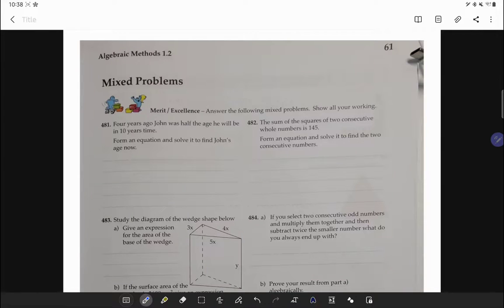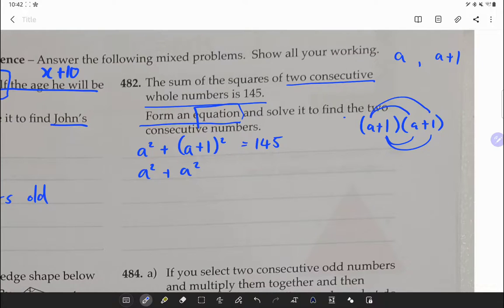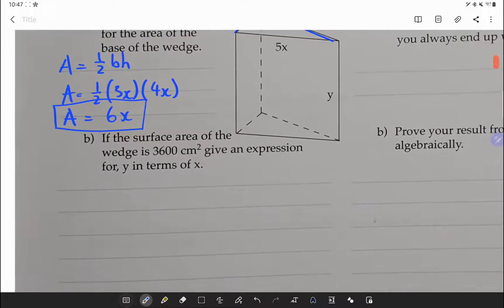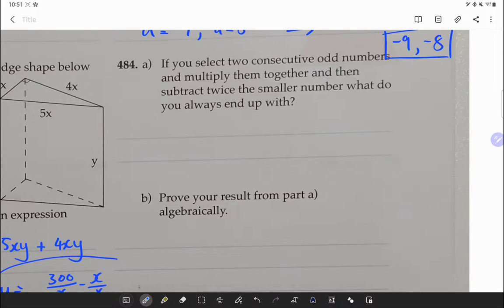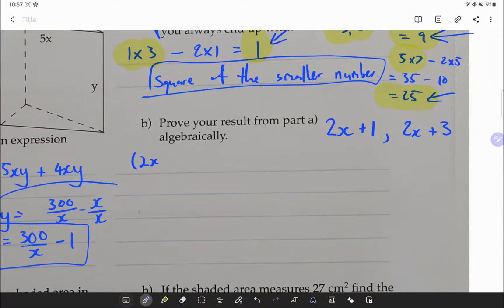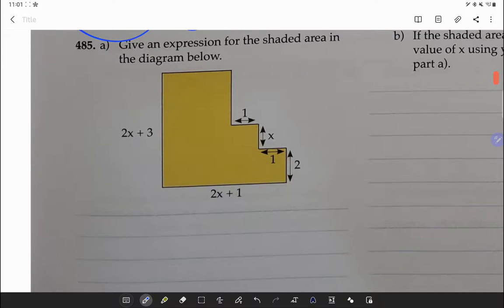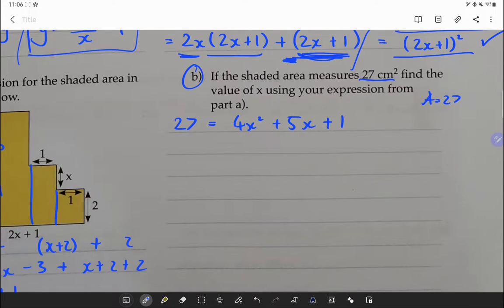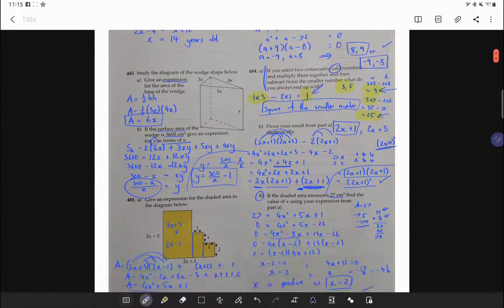Level 1 NuLake Algebra Mixed Problems pt. 1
A quick run-through of page 61